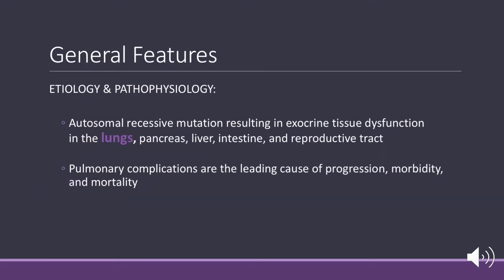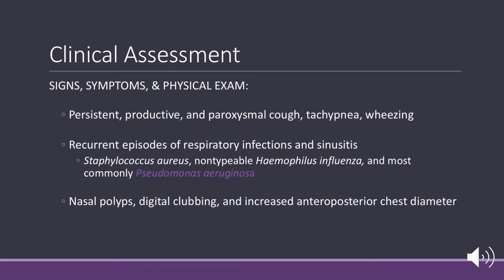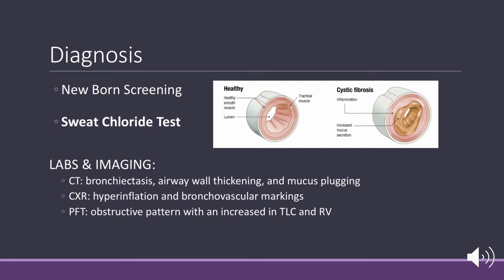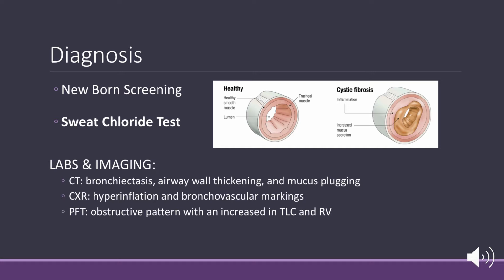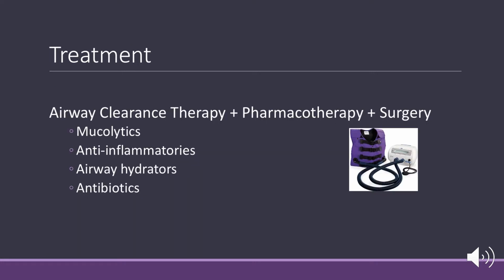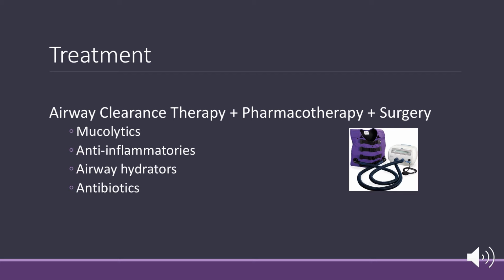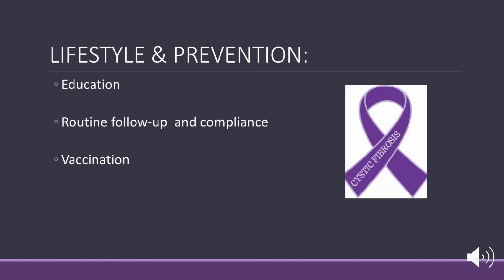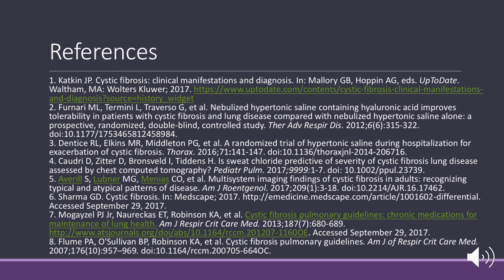Cystic Fibrosis: Pulmonary Manifestations